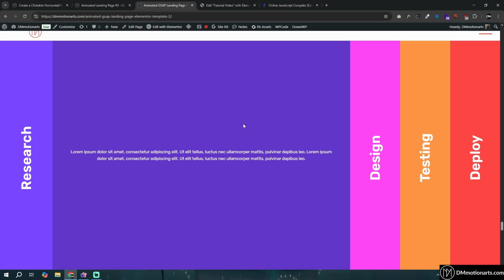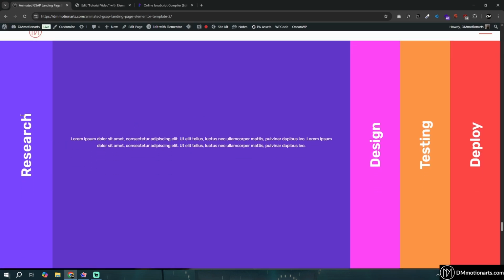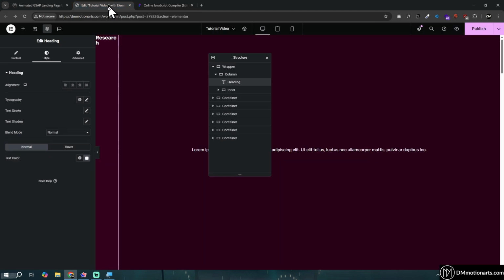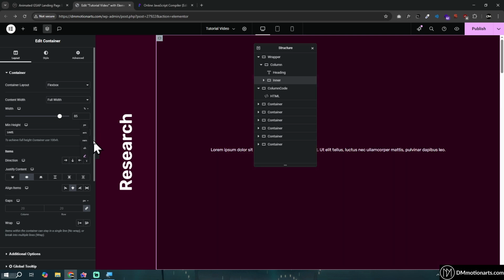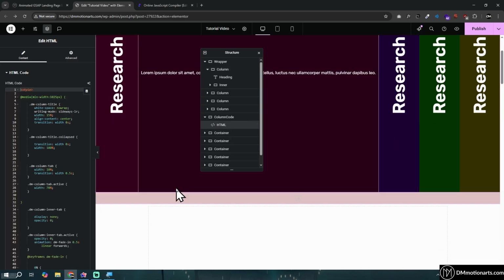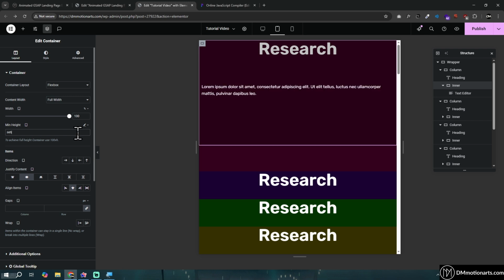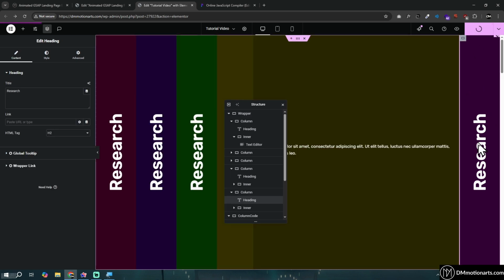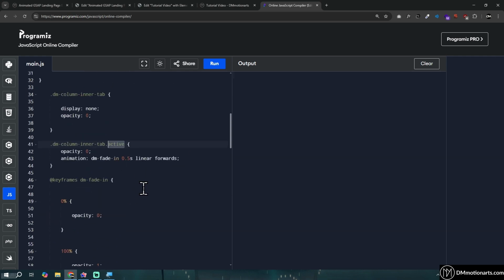Horizontal Accordion - Elementor Tutorial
Create book style clickable horizontal accordion with Elementor tutorial.

Important Links -